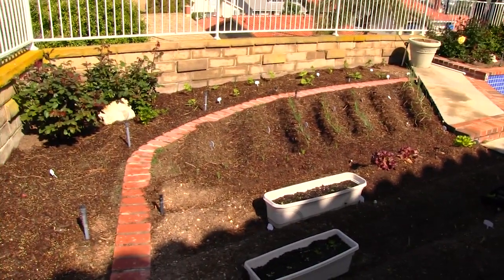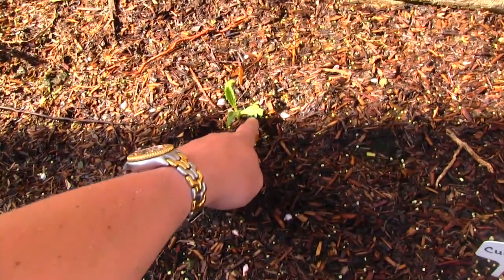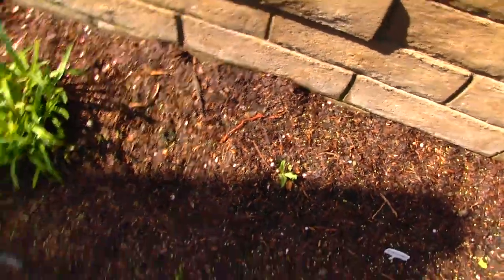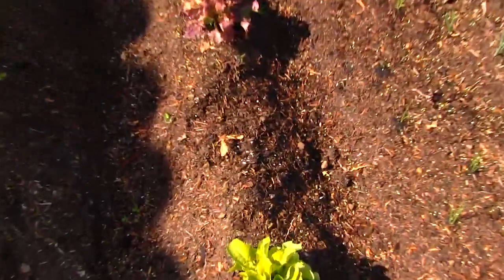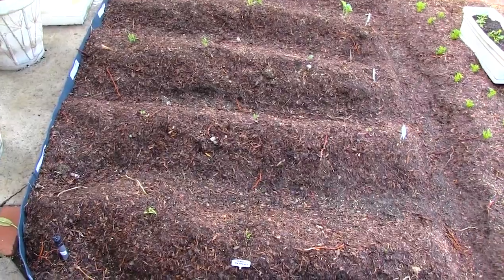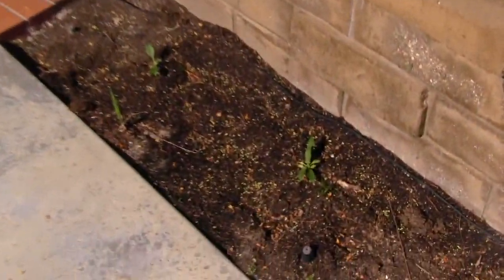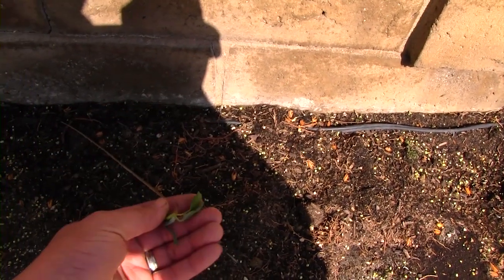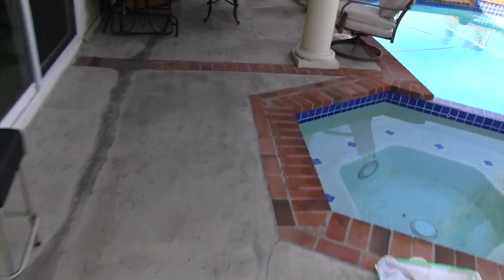A Pest is Eating my Garden - Resolved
Thanks for all the feed back and help, I have fixed the issue, see the following video.